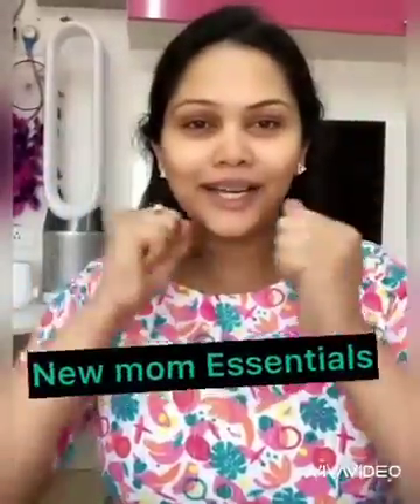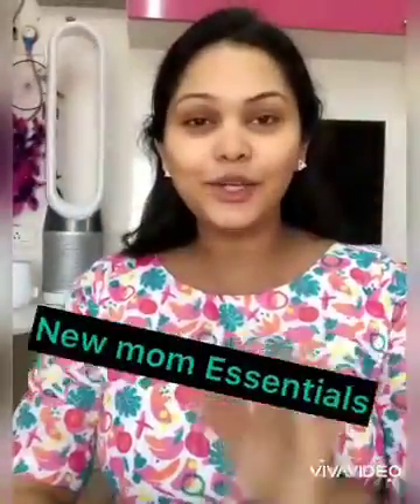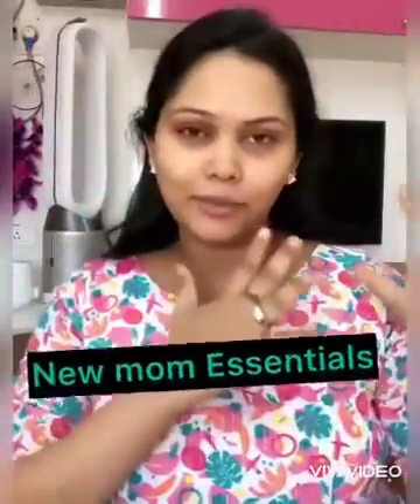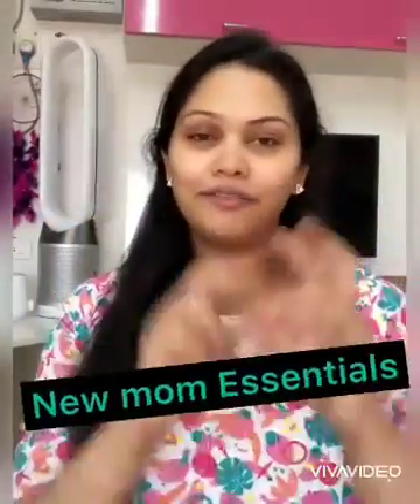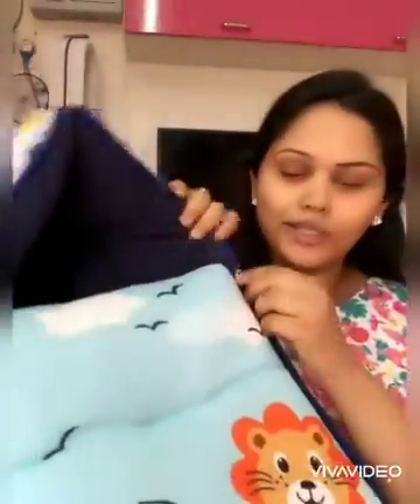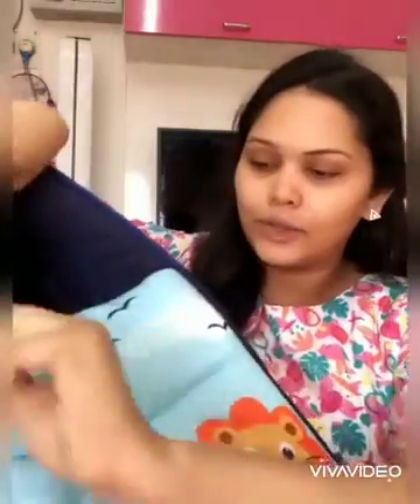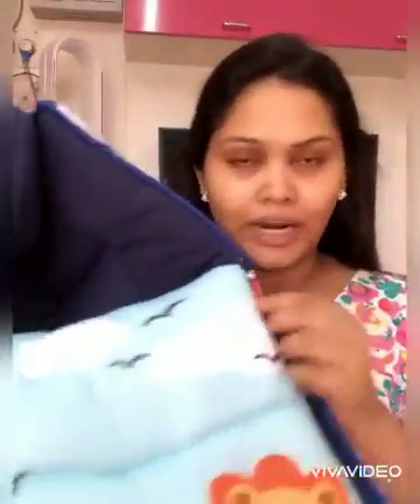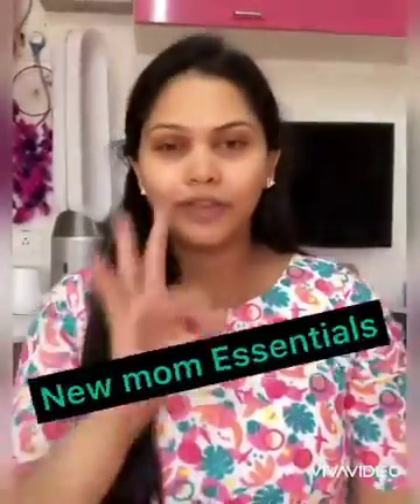New mom's essentials/ must must must watch video for all the MOM TO BE'S & New mommies.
Must must must watch video for all the MOM TO BE’s & New mommies💯 I’M not sure why this product wasn’t told to us before or why we lacked to know about this product.✅ Talking about the less glamorous parts of childbirth can help us deal with its physical and emotional upheavals.Understanding what is normal can help women understand between the expectations and reality of childbirth. Understanding this will help fight postpartum distress and depression.